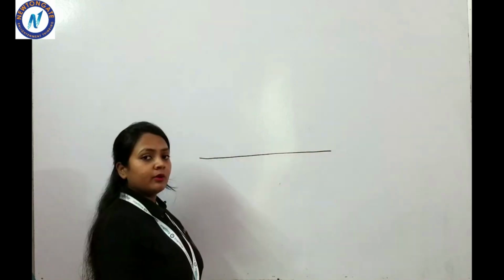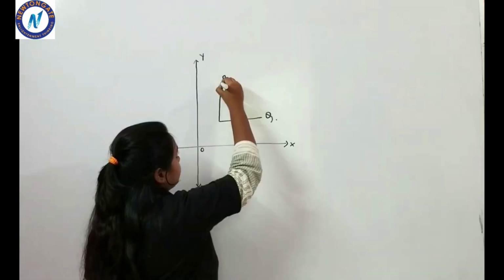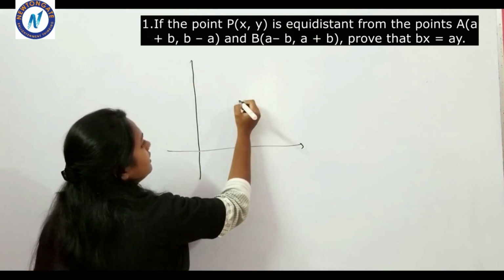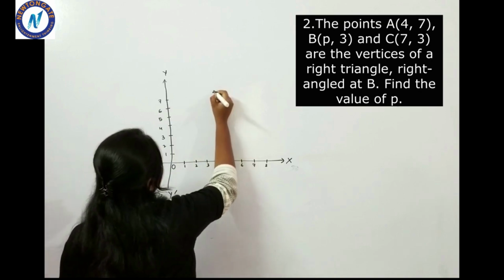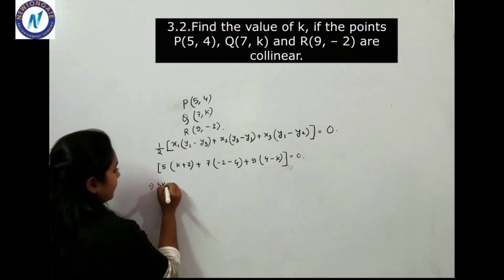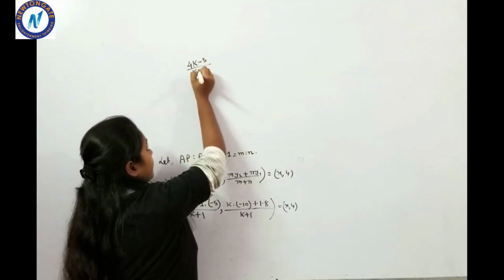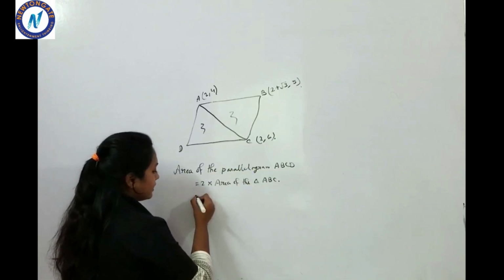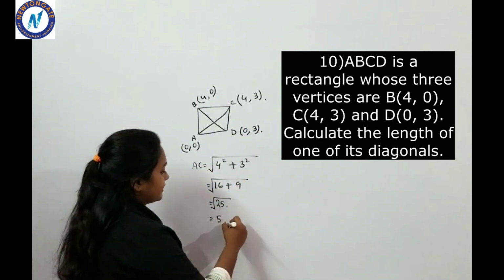COORDINATE GEOMETRY CLASS X CBSE MATH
In this comprehensive series, we delve into the essentials of Coordinate Geometry, guiding you through the intricacies of plotting points, understanding the Cartesian plane, calculating distances, finding slopes, and solving problems related to lines and shapes on a coordinate grid.

Designed specifically for Class X CBSE students, our tutorials offer clear explanations, step-by-step solutions, and practical examples to aid your understanding and mastery of this important mathematical concept. Whether you're a beginner or looking to reinforce your knowledge, our videos cater to all learning levels.

Join us on this educational journey as we unravel the mysteries of Coordinate Geometry, equipping you with the skills and confidence to tackle any problem with ease. With engaging visuals and simplified explanations, we make learning math enjoyable and accessible for students of all abilities.

Let's embark on this learning adventure together and conquer Coordinate Geometry like a pro!

class 10 maths coordinate geometry exercise 7.2
class 10 maths coordinate geometry important questions